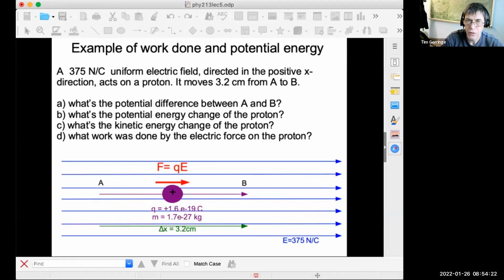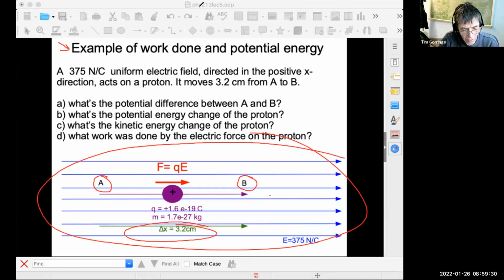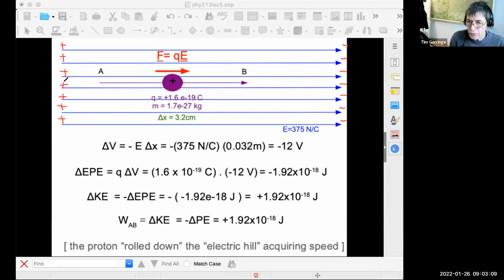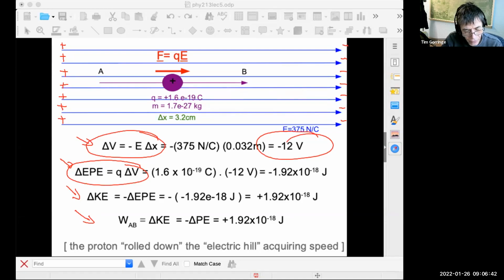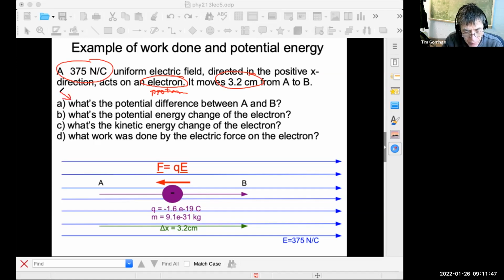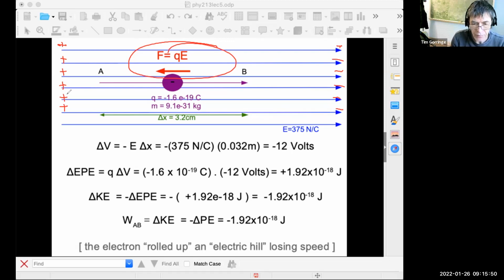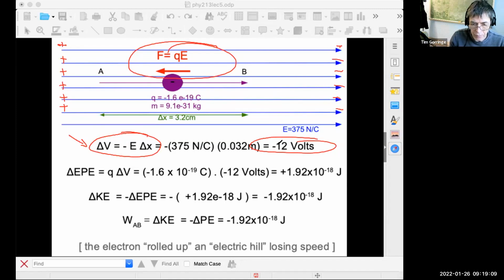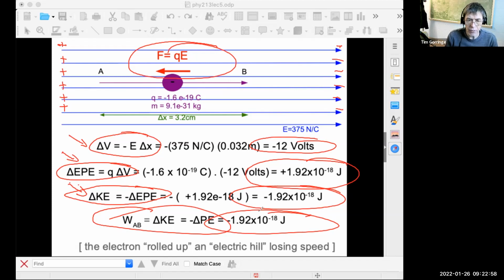example - signs of potential difference, work done and energy change